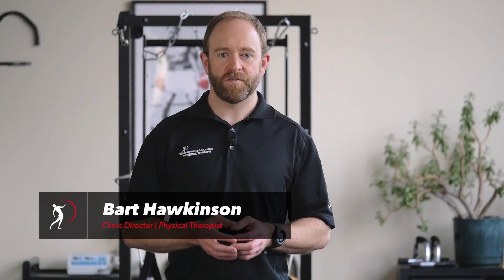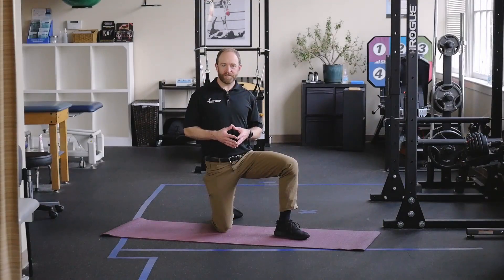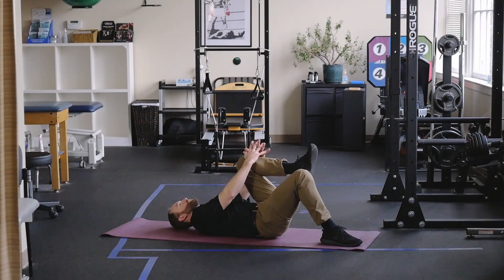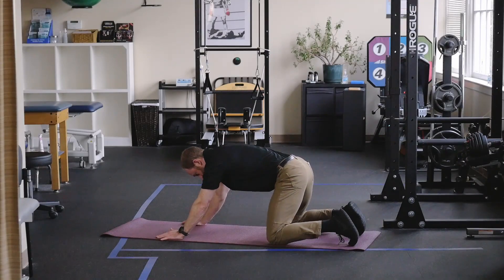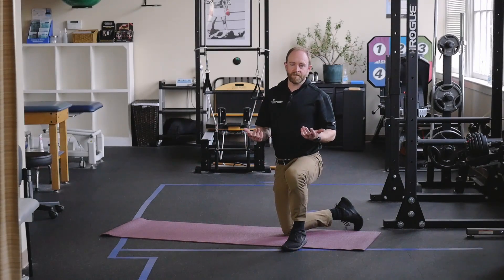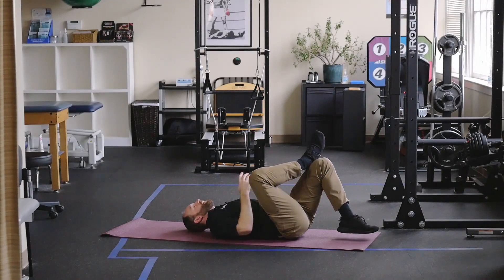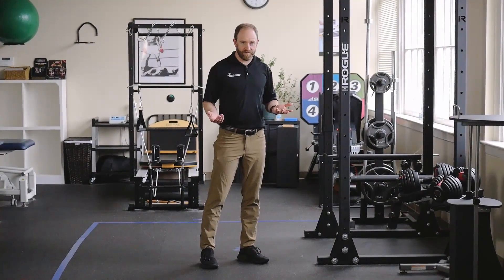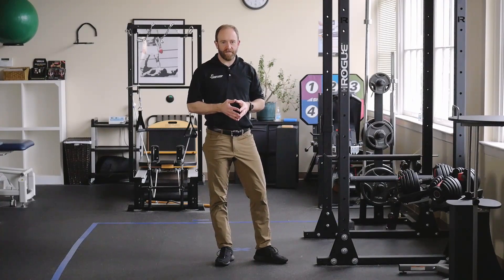Posterior Chain Stretches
Most insurances don't require a referral to see a physical therapist.

About Bart: Bart treats patients with all types of orthopedic conditions including neck, back, shoulder, knee and foot and ankle injuries. This includes acute, chronic and post-surgical conditions. He has a special interest in treating spine conditions including motor vehicle injuries and lifting injuries.

No two injuries are the same, and Bart’s treatment philosophy is centered on individualized patient care. He appreciates that every person is unique and that their individual experiences will affect their condition and influence their recovery. He believes in a hands-on and highly interactive approach and that, “the more an individual understands about their injury, the faster and more completely they can recover.”

In his spare time, Bart enjoys outdoor recreational activities. He participated in collegiate rowing while at Western Washington University. He is an avid cyclist and former competitive bicycle racer. Additionally he enjoys hiking, snow skiing and working out in the gym.